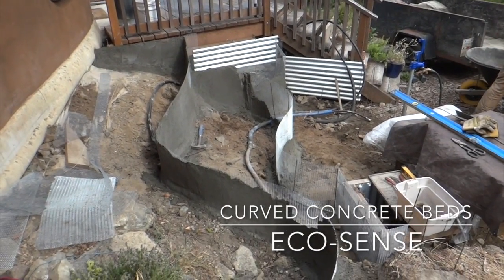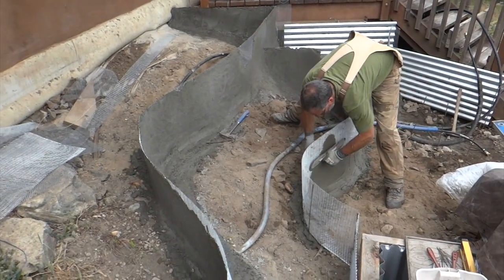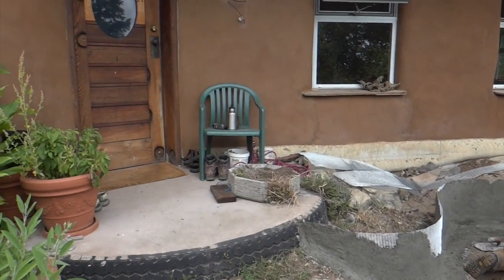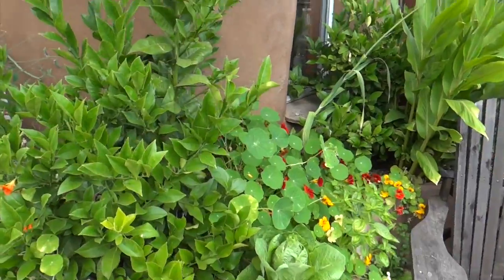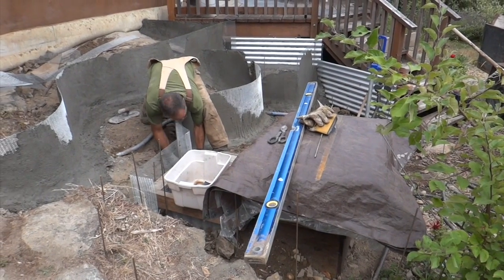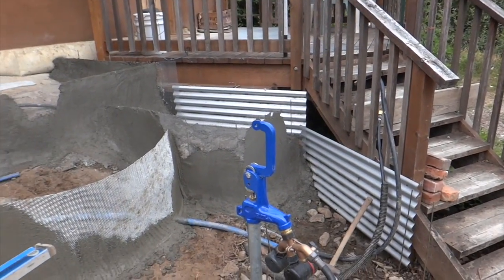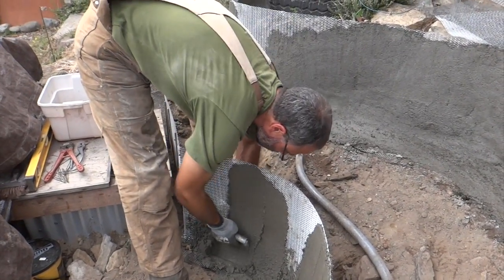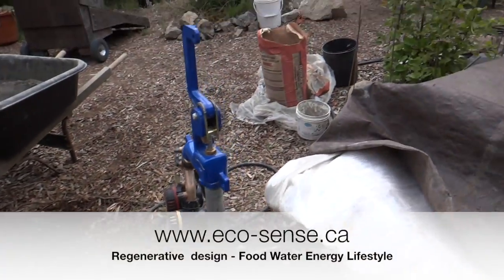Concrete Curvy Beds Part 1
At Eco-Sense we have experimented with many raised bed systems.  Here is one style, a ferro-cement system.
NOTES:
Metal used in the video is Diamond Mesh Stucco Lath 3.5 (the thickest you can buy)
Rod that I use is 1/4" steel cold roll - I snip it with bolt cutters - it is inexpensive.  You could use 3/8" rebar but you will require a thicker wall of cement to fully cover it which translates into one extra coat on the rebar side.
Mix - 2 parts concrete sand 1 part Type 10 Portland Cement.
Coats - 2 rough coats to get build thickness, (with ridges smoothed after each coat so the next goes on easy); followed by a final coat that sets for an hour and is then sponged.
Colouring - Can use either iron oxides and lime wash on green uncured concrete, or concrete pigments and portland cement to make a cement wash.